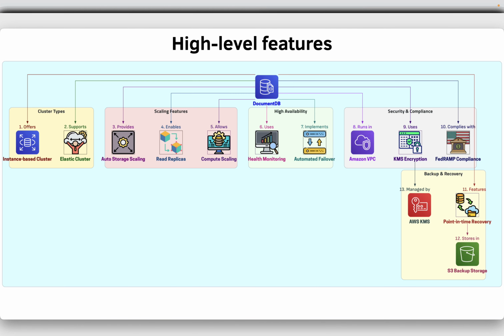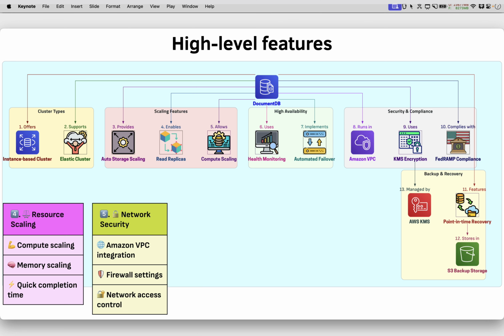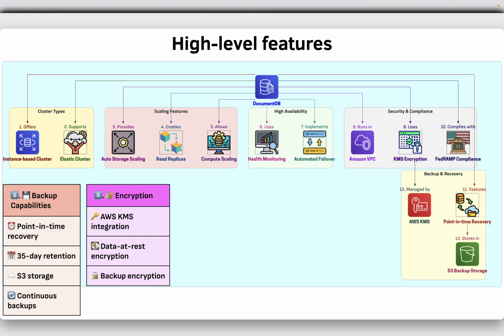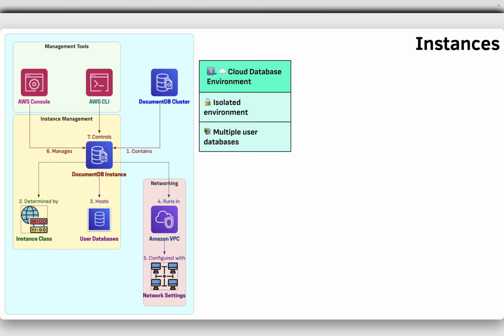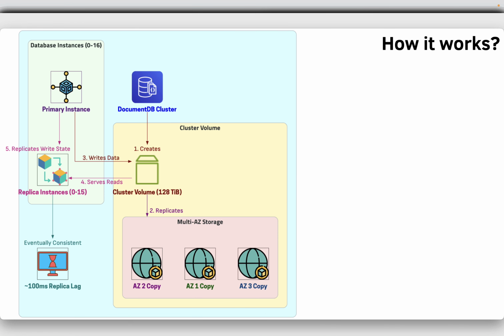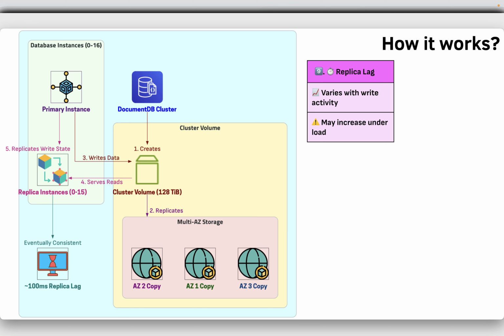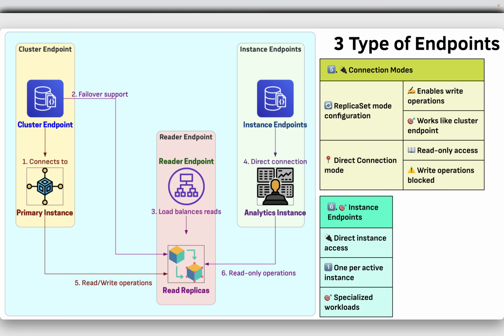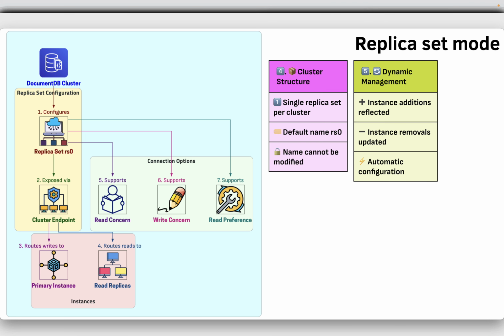Amazon DocumentDB with MongoDB compatibility - V1